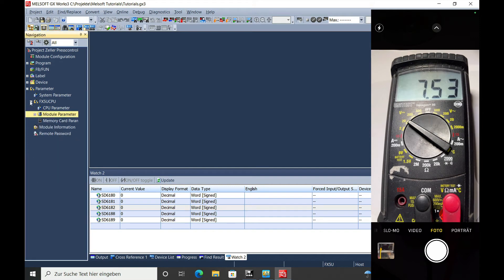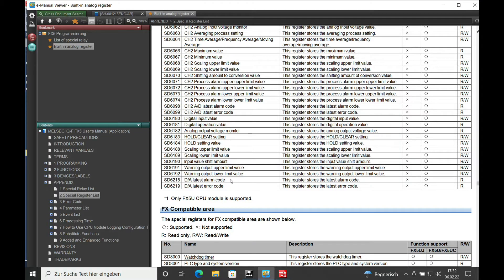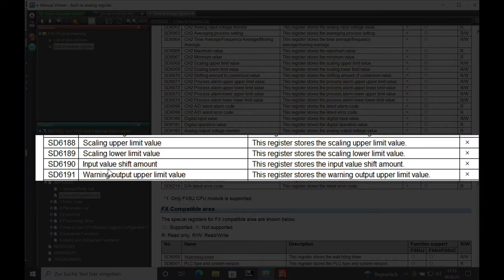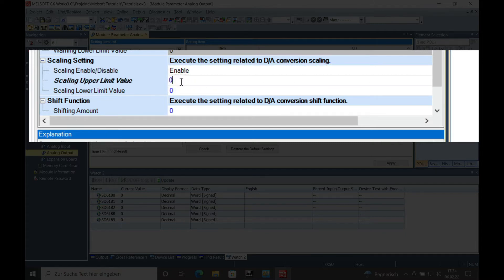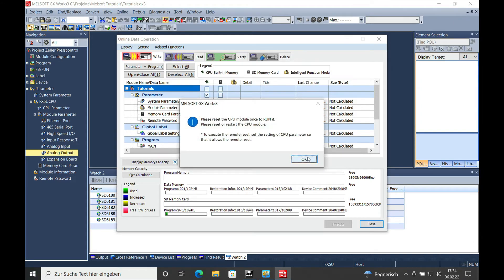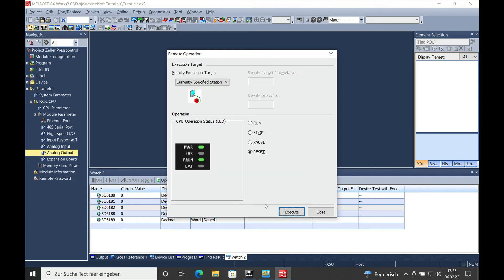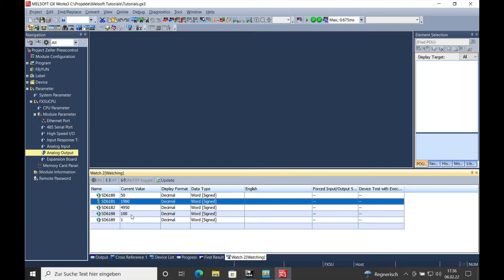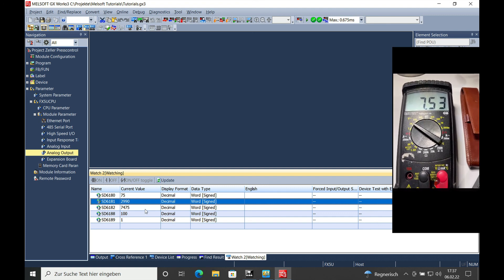FX5U Onboard Analogue Output Scaled in Mitsubishi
Hi everyone. This video contains the Mitsubishi FX5U Onboard Analogue Output Scaled setup procedure. You will be saving lots of time using this function. No PLC code writing is necessary. Everything is done by using the FX5U CPU Parameters. Simply the plc basics explained.

And here is a table of content for the fx5u analog output programming
0:00 Intro
0:26 Location of the hardware wiring from the Analogue output.
0:41 Usage of the system register
1:19 Which registers are used for the upper and lower value of the scaling
1:33 Setting the Parameters for the analogue output scaling of the FX5U
2:15 Apply the valid parameters
2:25 Download the parameters to the CPU
2:42 Reset the FX5U CPU
3:16 How to use the Watch window in GXWorks3
3:56 Comparison of the analogue value with a multimeter